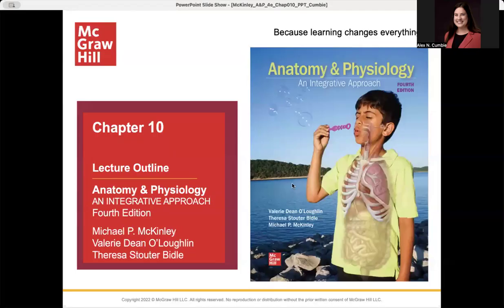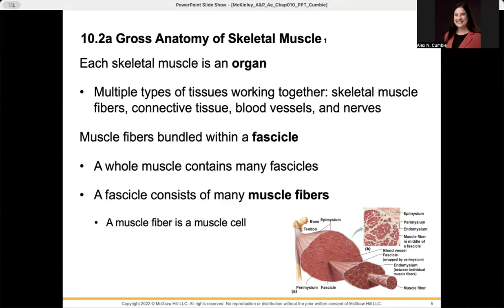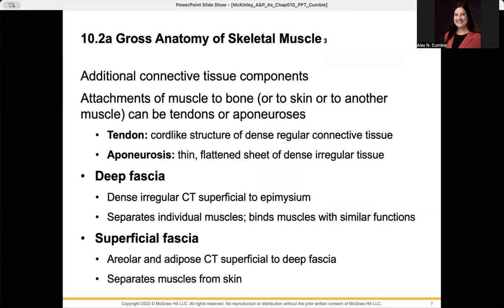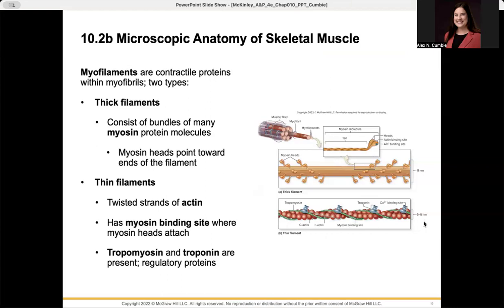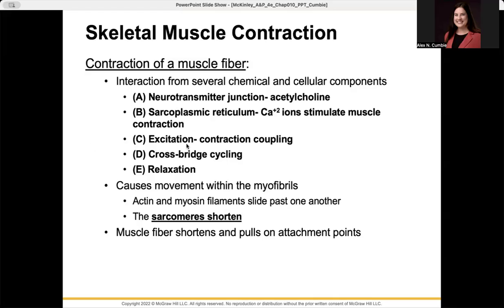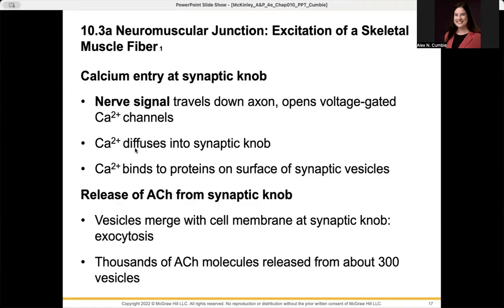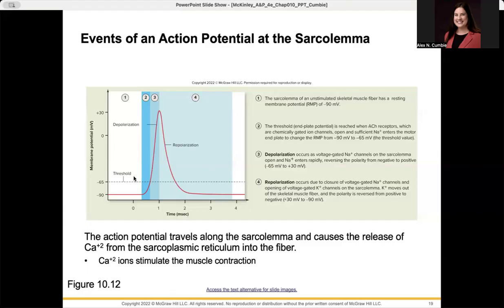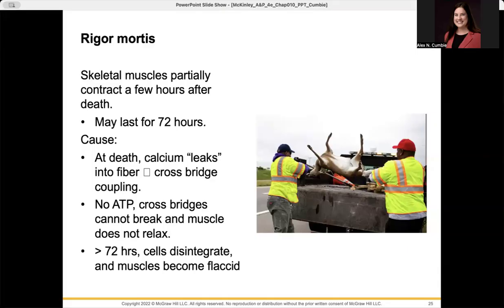BIOL240- Chapter 10: Skeletal Muscle